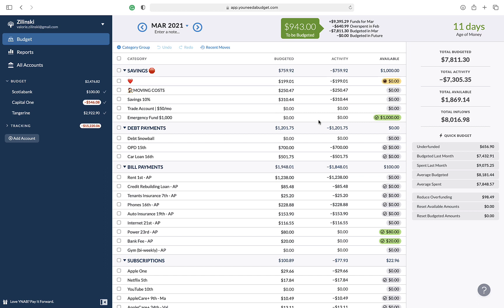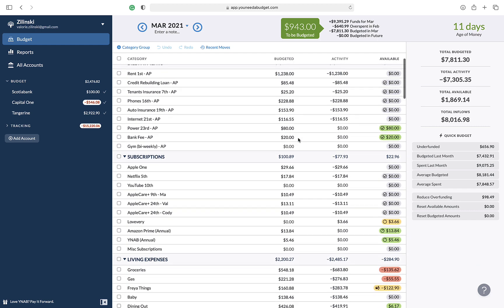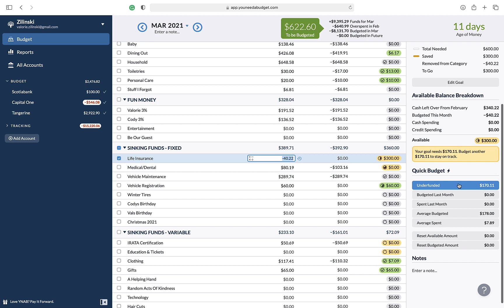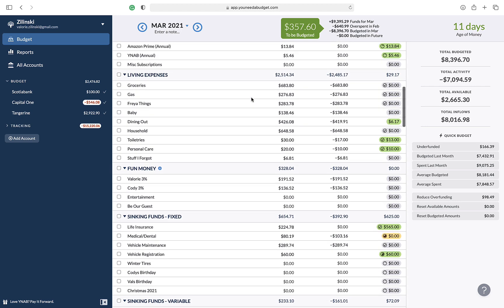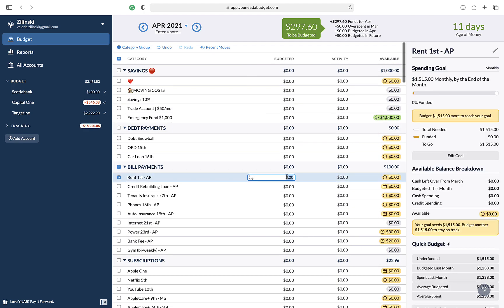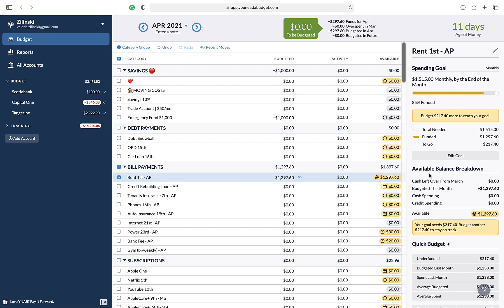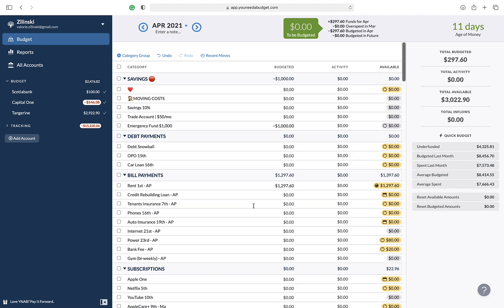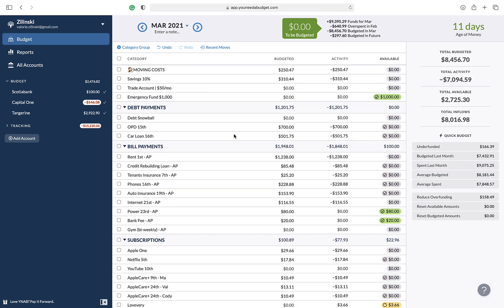Budget With Us YNAB | March #2 | The Zilinski Life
It's our second budget with us video of March. We've scraped through this month by the skin of our teeth. April isn't looking great right now either. But, with Cody leaving for work at the end of this week, we are optimistic that we will be able to catch up in April. It will be hard having him gone for the whole month, but we look forward to not being so stressed about our finances.

As always, thanks for being here, and being a part of our journey! 💕